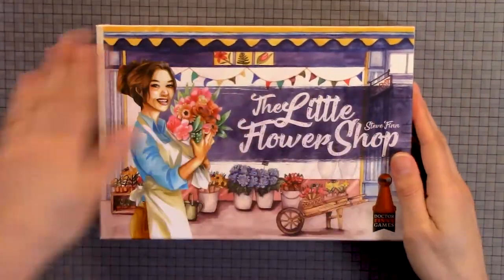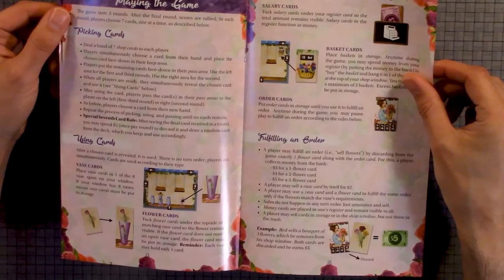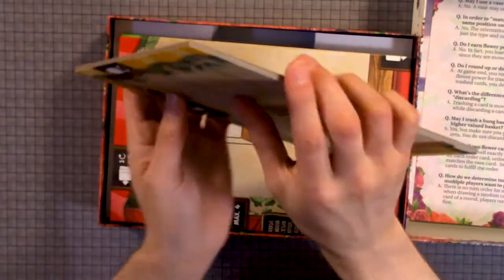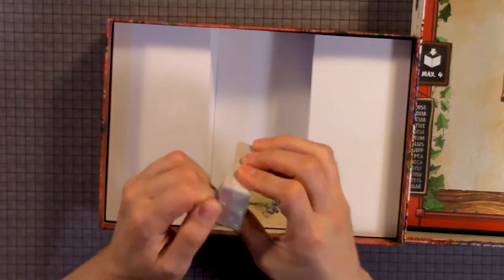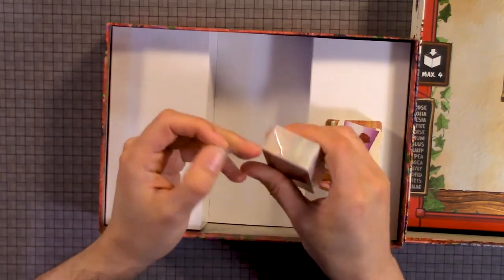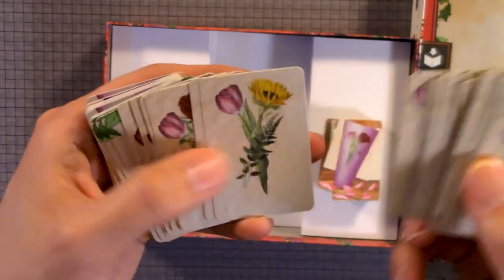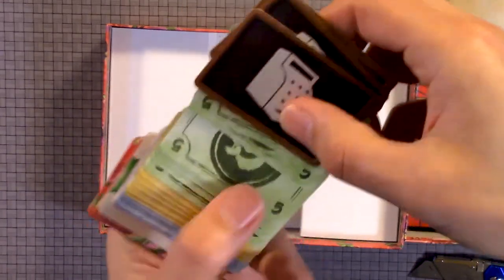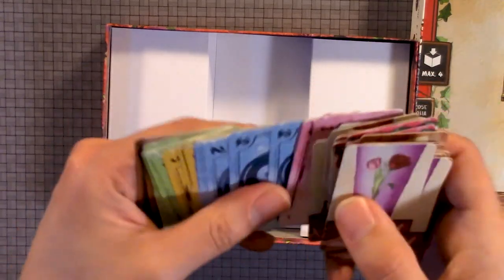The Little Flower Shop Unboxing - Dr. Finn's Games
Unboxing

Check out the unboxing of The Little Flower Shop board game by Dr.  Finn's Games.

This Unboxing video shows the components and box contents of The Little Flower Shop game.